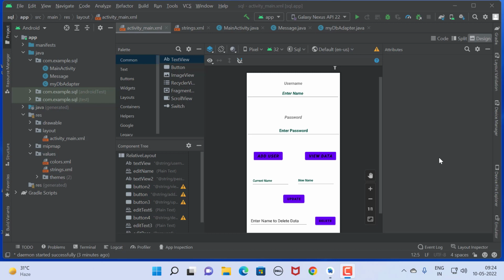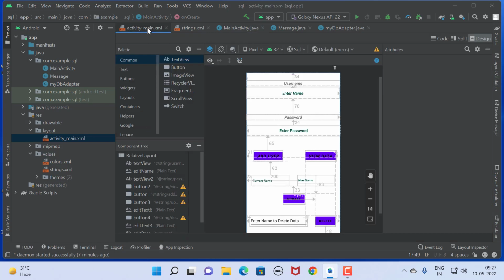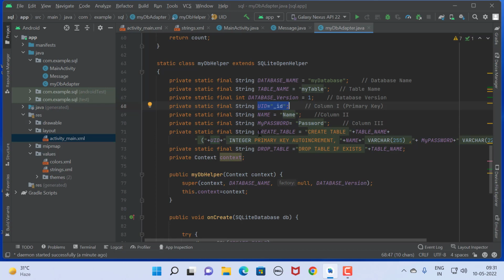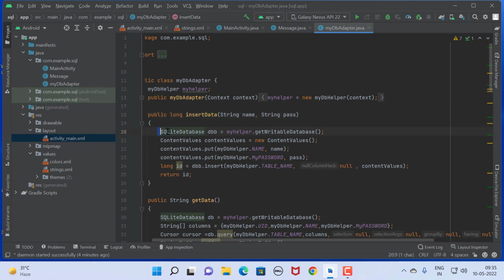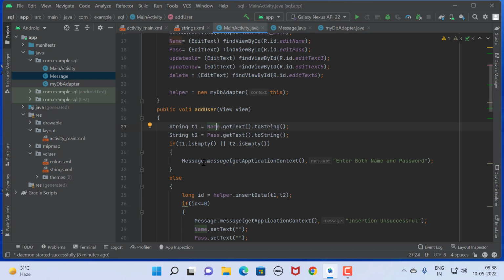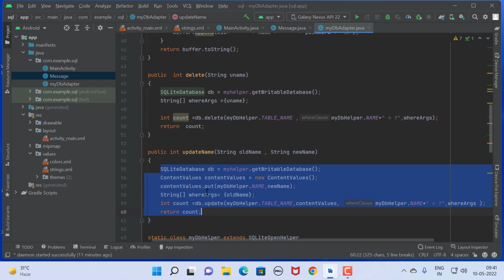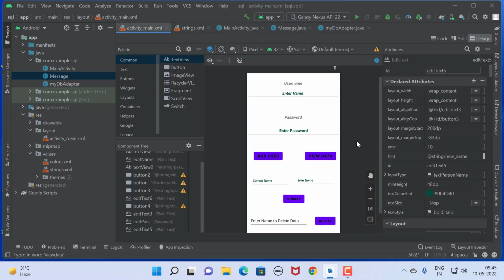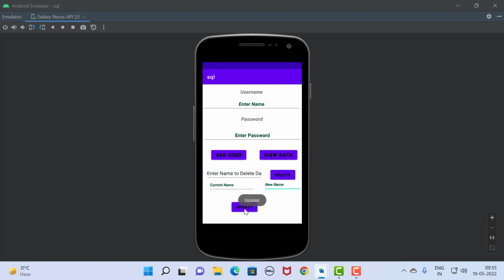SQLite in Android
SQLite is an open-source lightweight relational database management system (RDBMS) to perform database operations, such as storing, updating, retrieving data from the database